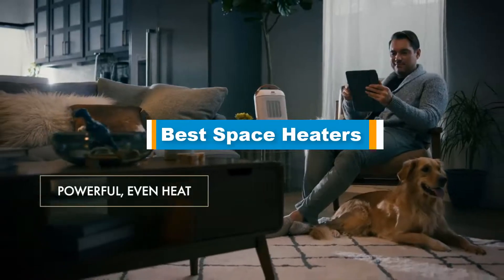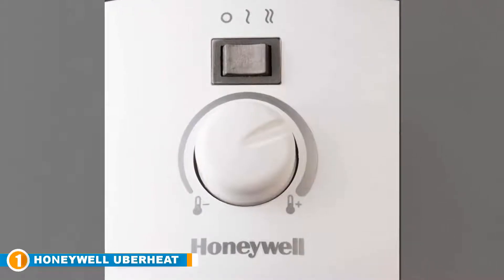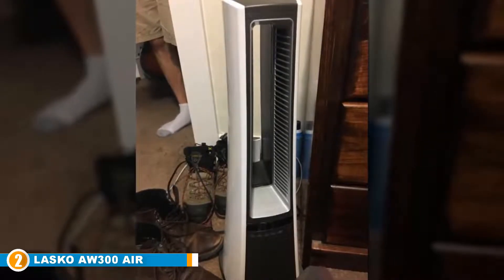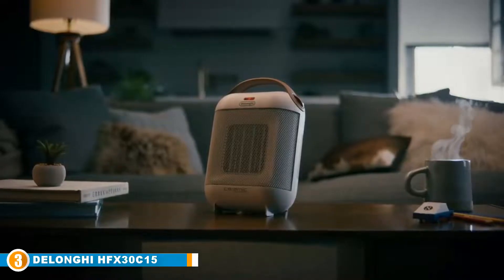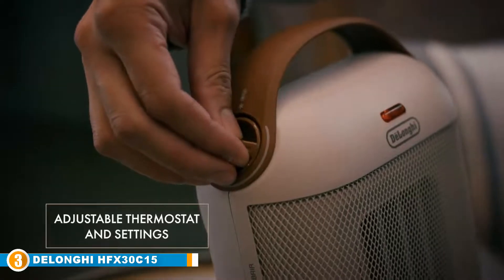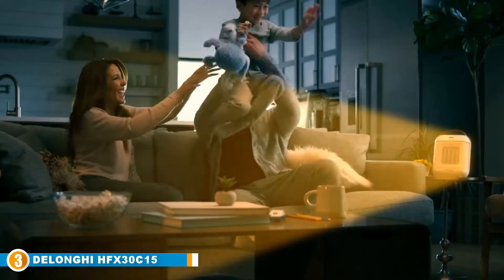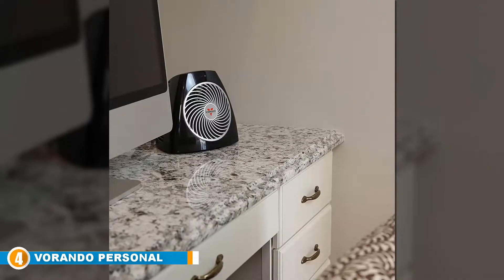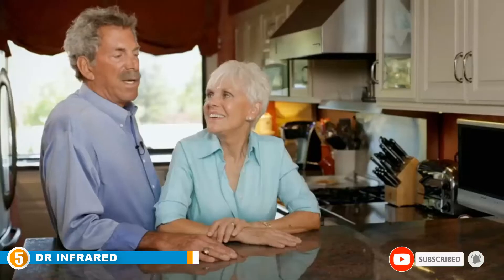Best Space Heaters Reviews in 2024 | Best Budget Space Heater (Buying Guide)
Are you searching for the Best Space Heaters of 2024? These are some of the Best Space Heaters we found so far:

1. Honeywell HCE200W Space Heater:

2. Lasko AW300 Space Heater:

3. Delonghi HFX30C15.W Space Heater:

4. Vornado VH202 Space Heater:

5. Dr Infrared Space Heater:

In this video, We are here with Best Space Heaters available on the market today. To save you both time and energy, our team experts have taken research work on them. And after spending hours after hours on the market they have come with these just top 5 Best Space Heaters.

They started their research with a bunch of conventional Best Space Heaters sales. But eventually, they have narrowed down them into five by considering their overall performance, design, usability, and features.

They also didn’t forget to check the manufacturer's record to provide you only the Best Space Heaters in 2024.

So, this is totally the Best Space Heaters reviews you can rely on. Just come along with us and find the most suitable for your needs.

Best_ Space_Heaters